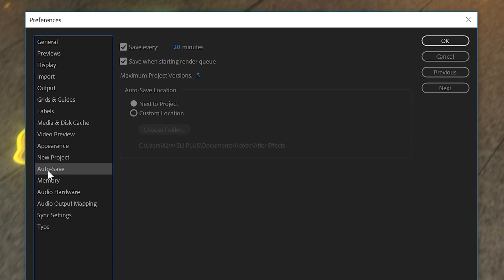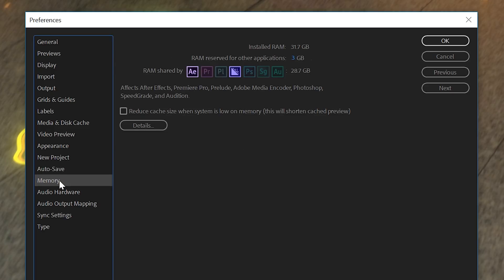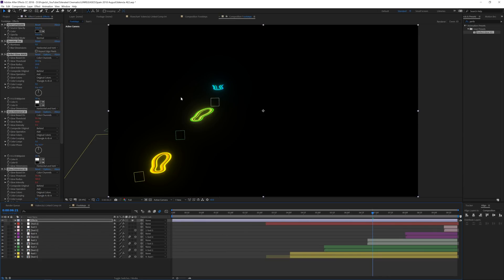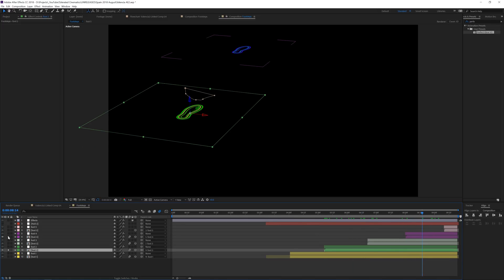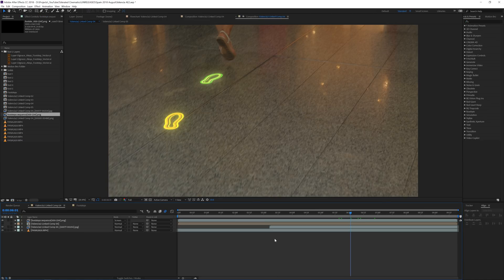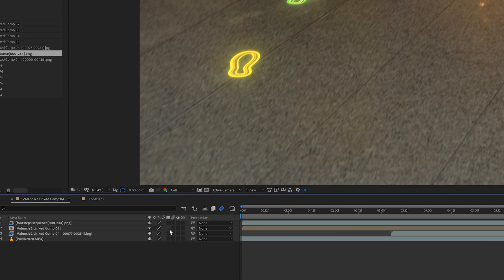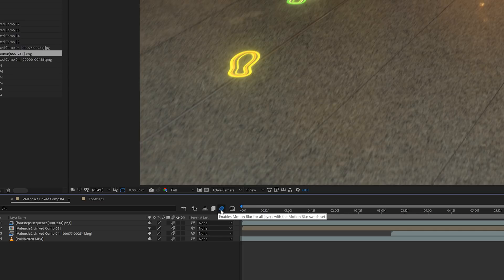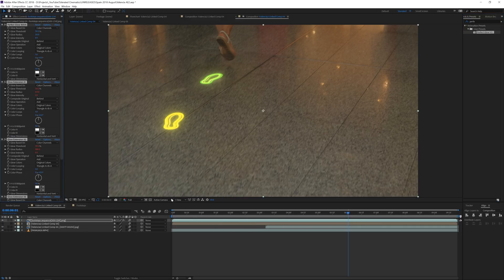How To Make After Effects FASTER and Improve Your Workflow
In today's video I'm going over 10 tips & tricks on how to improve your after effects performance, both for rendering as for productivity!